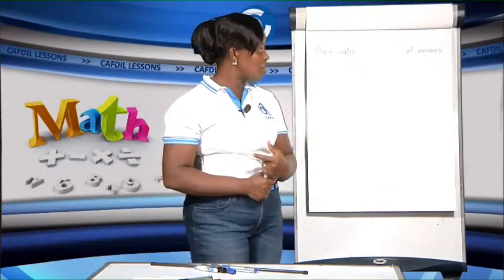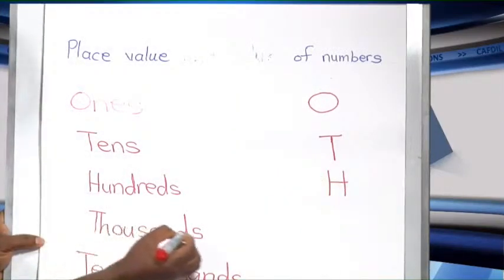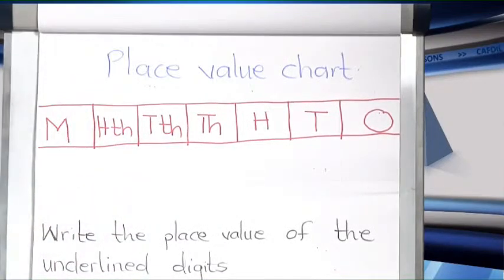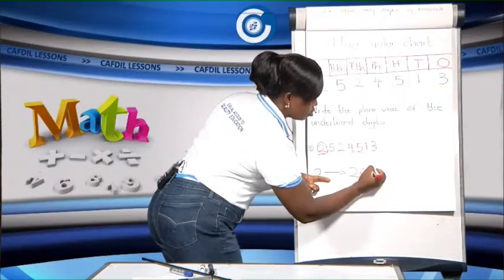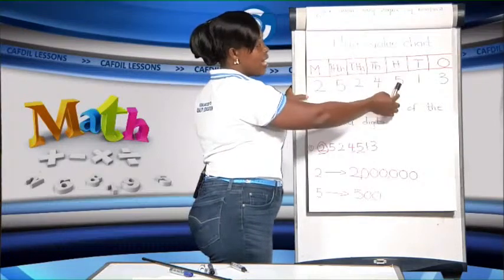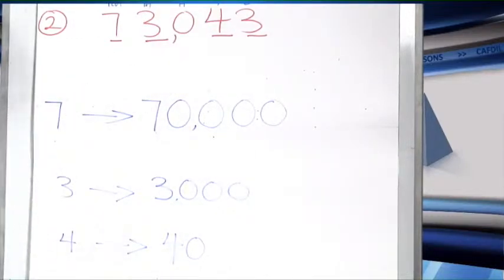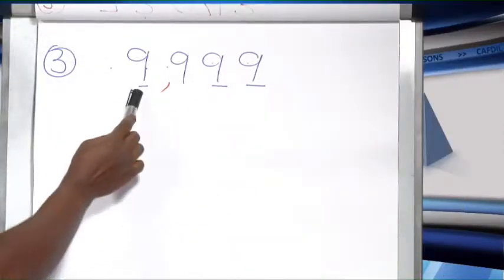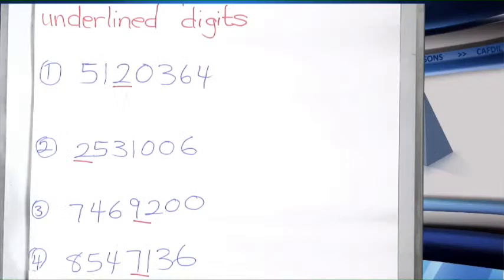CAFDIL LESSONS: MATHEMATICS BASIC FIVE